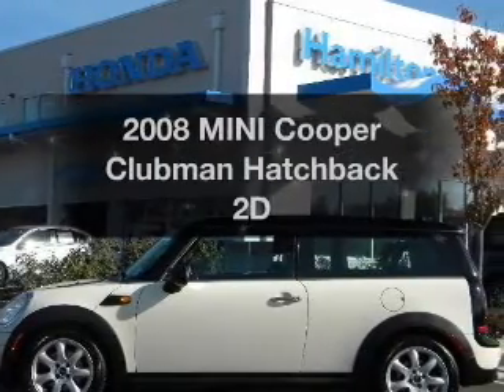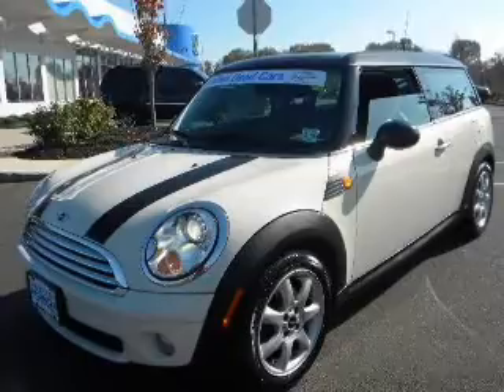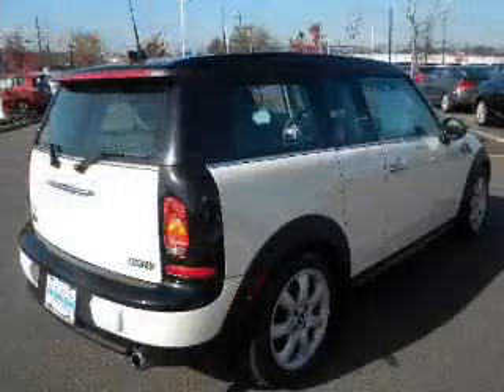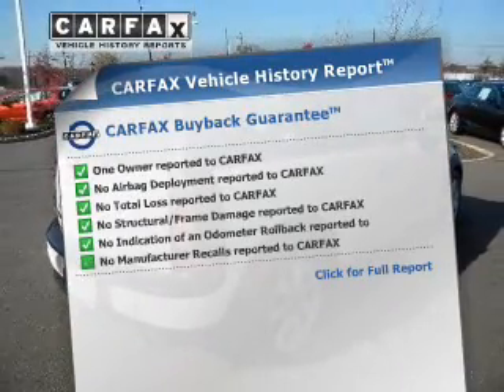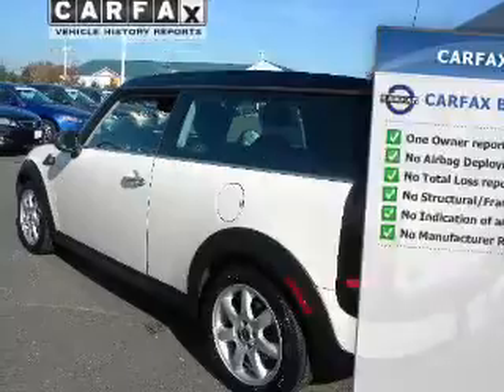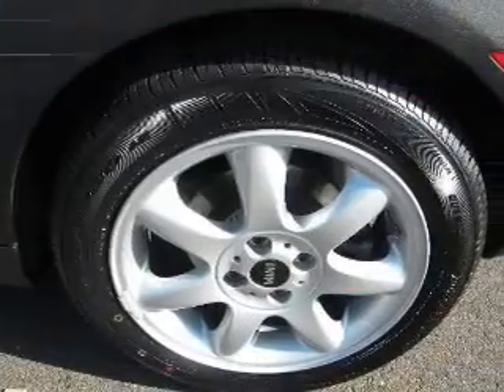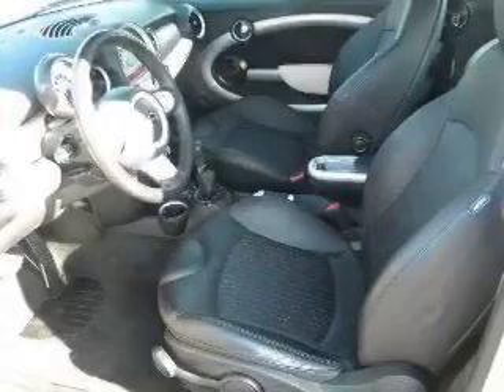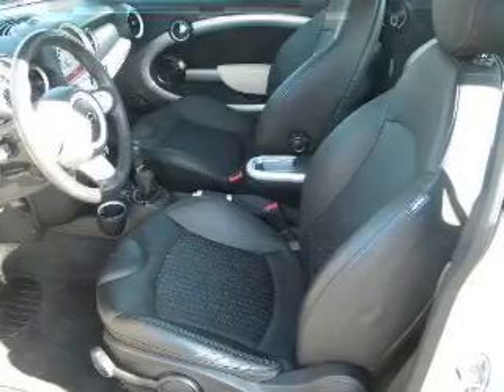2008 MINI Cooper Clubman - Hamilton NJ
Year: 2008
Make: MINI
Model: Cooper Clubman
Trim: Hatchback 2D
Engine: 4 cylinder 1.6 Liter
Transmission:
Color: White
Mileage: 57685
Address:
655 US Highway 130